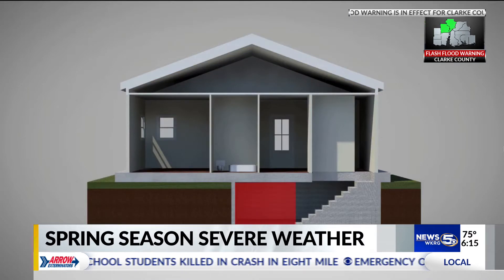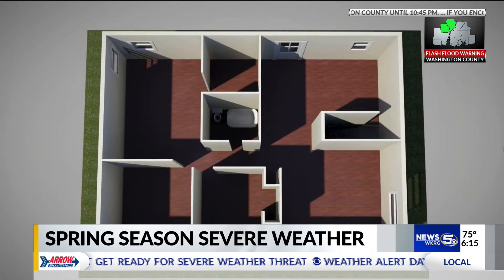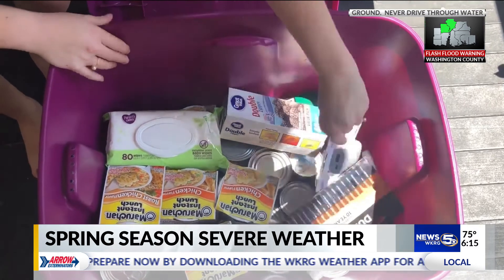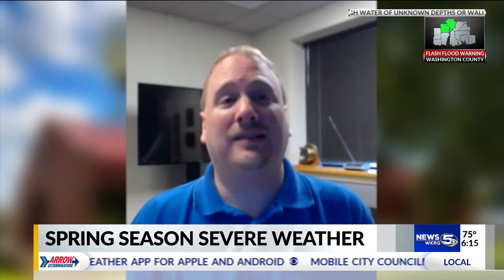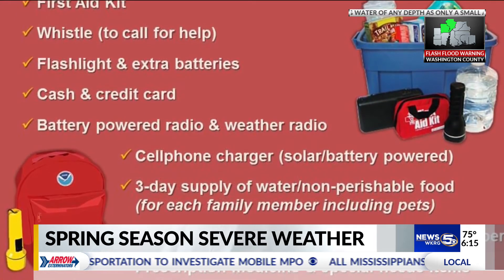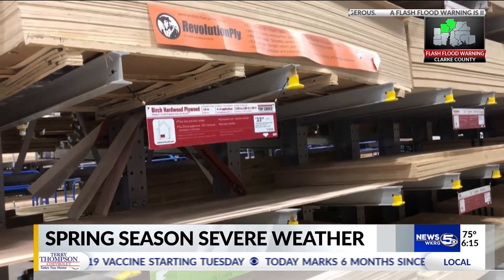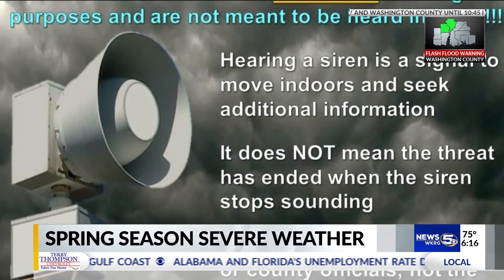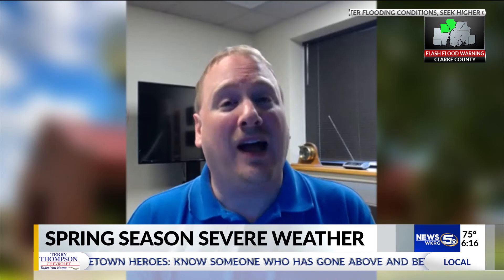VIDEO: Are you prepared? A guide to be ready when severe weather strikes